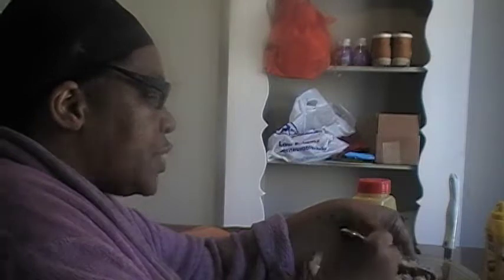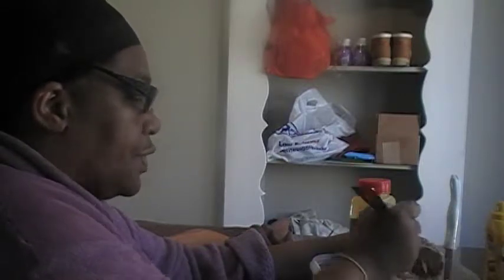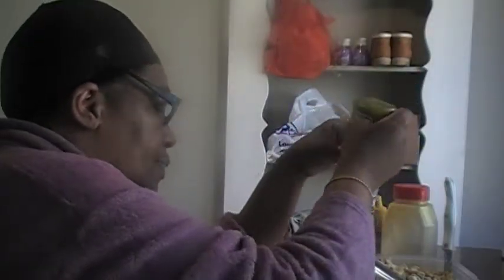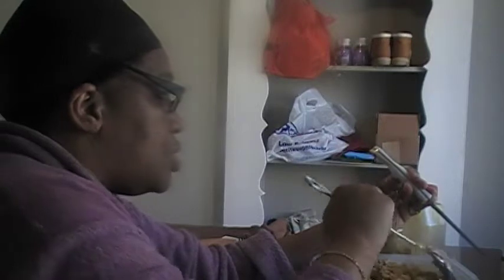HOW TO MAKE SHRIMP TUNA PASTA SALAD